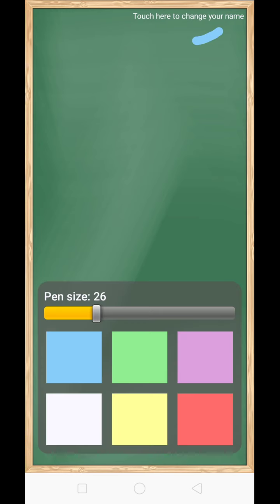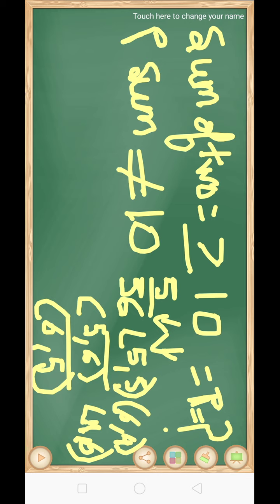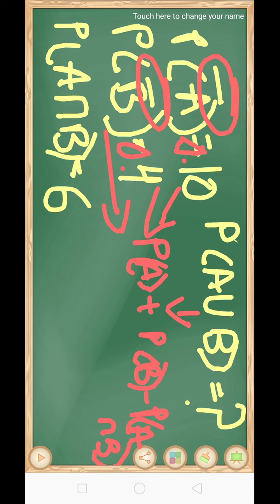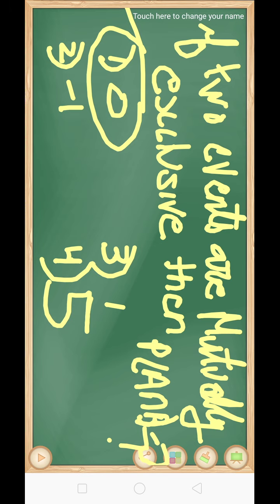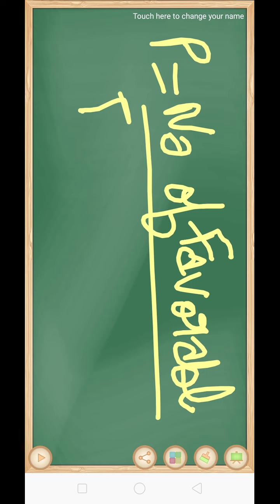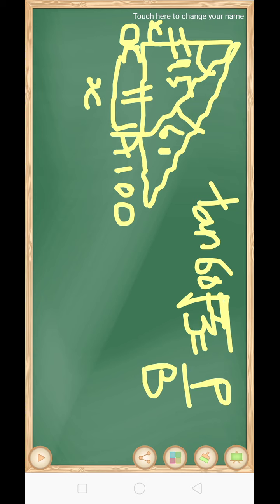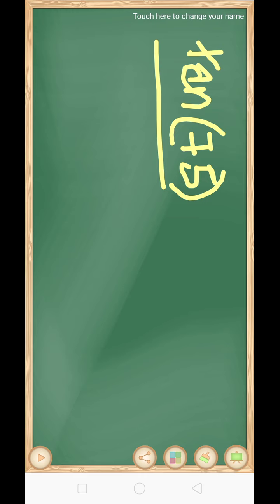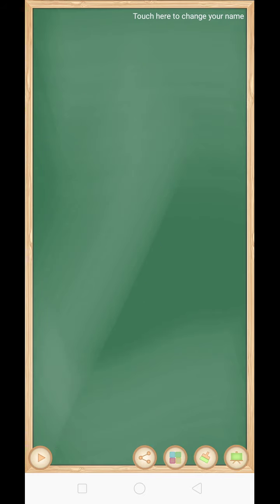Ggsipu|economics hons|cet|probality|trigonometry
Sorry for the delay, Ggsipu cet is scheduled for sept 2020.
All videos will be available on this YouTube channel for free.
Keep connected for more updates.